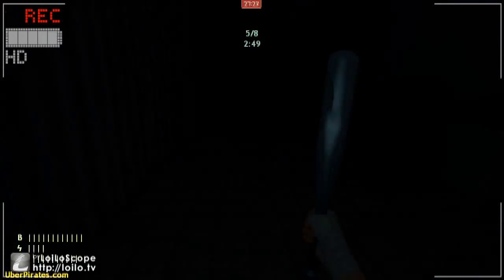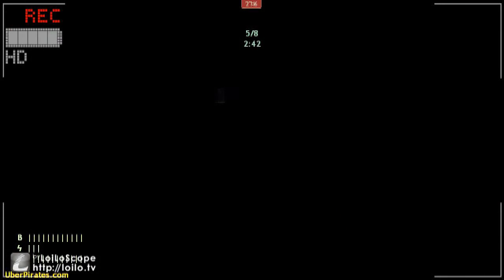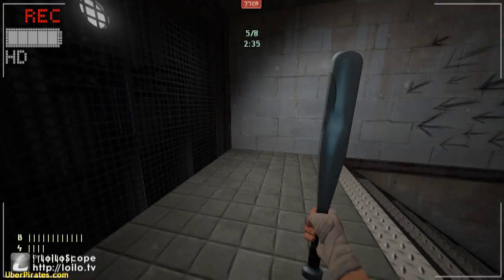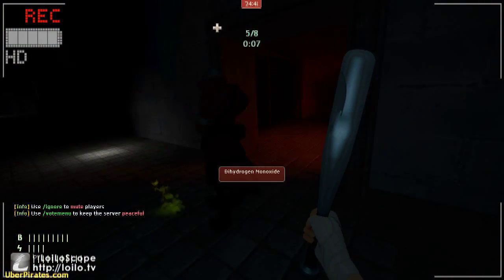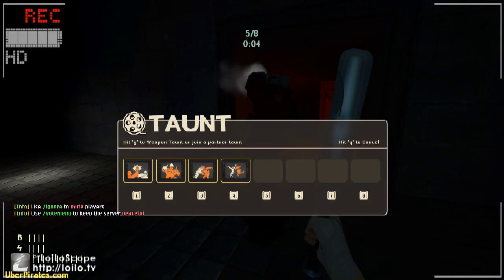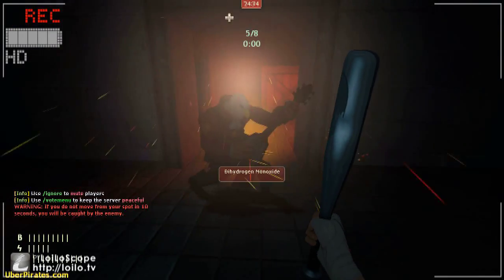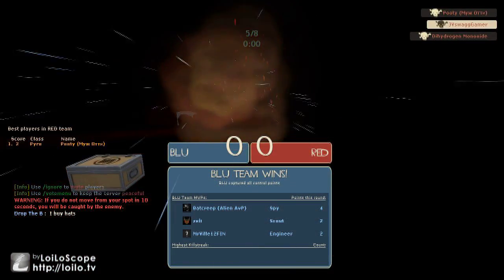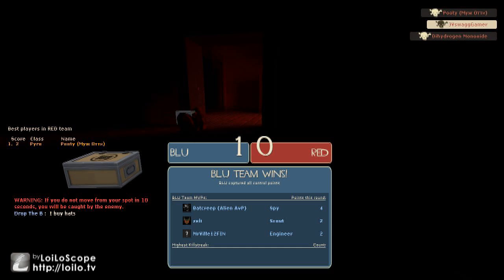slender fortress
dit is een video van mij die een gamemode in team fortress 2: slender fortress
vergeet niet om te liken en aboneren